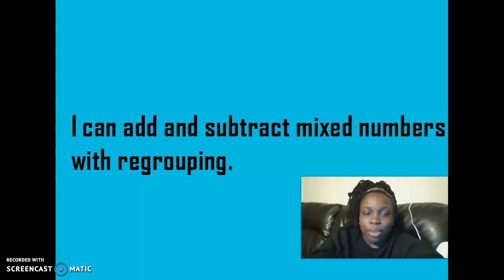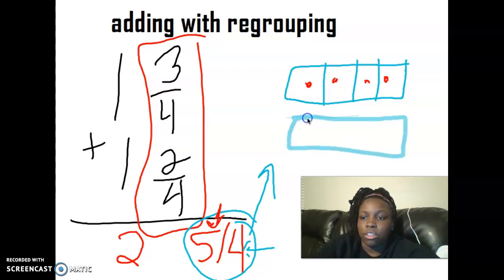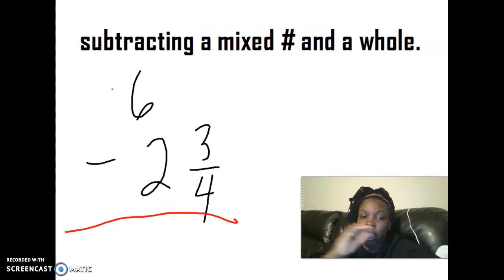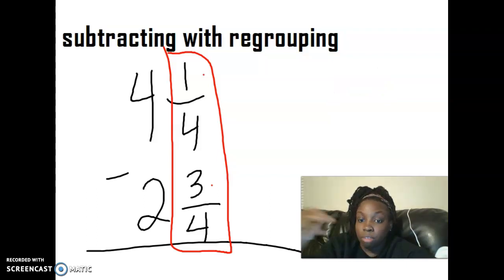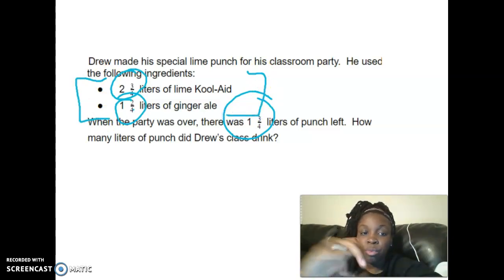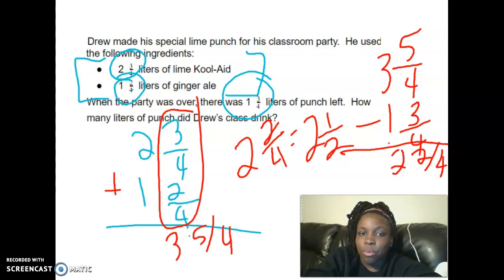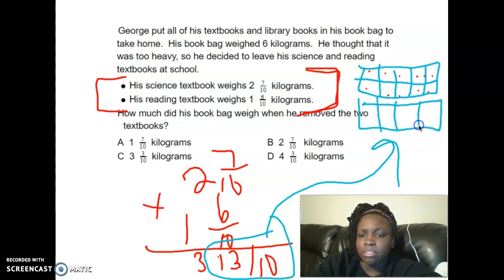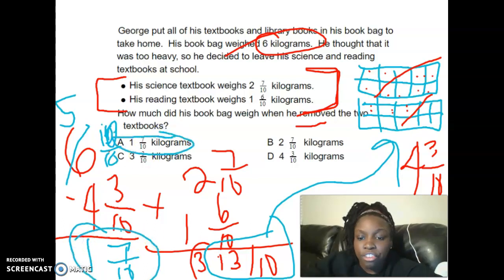add and sub with regrouping